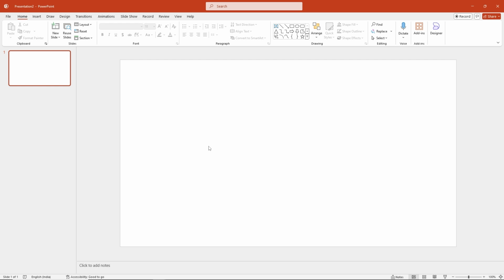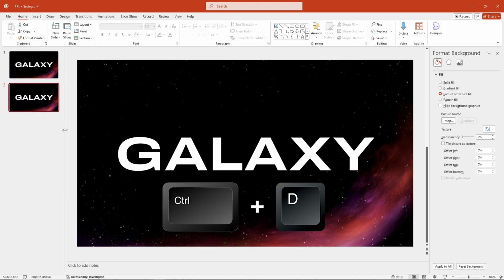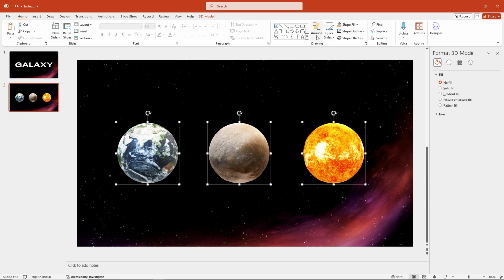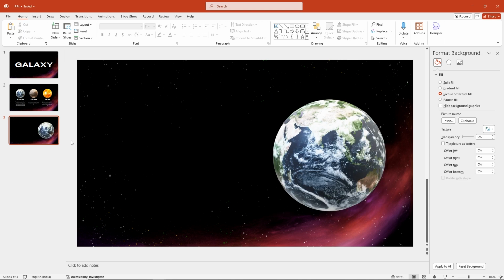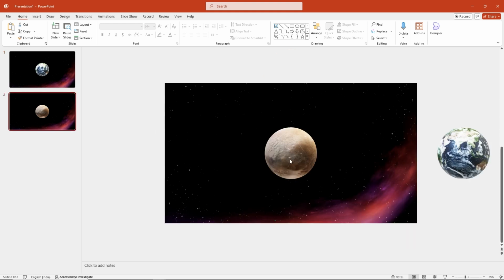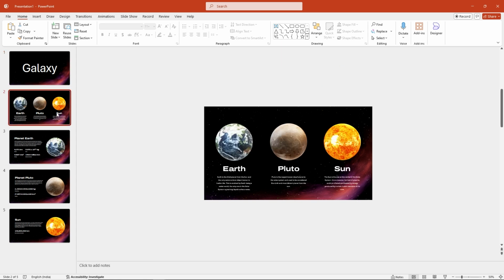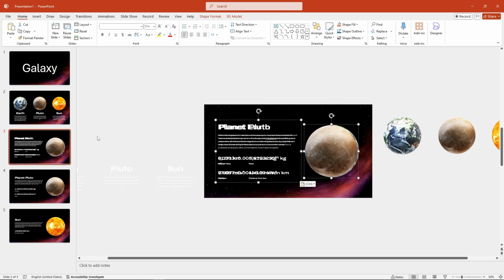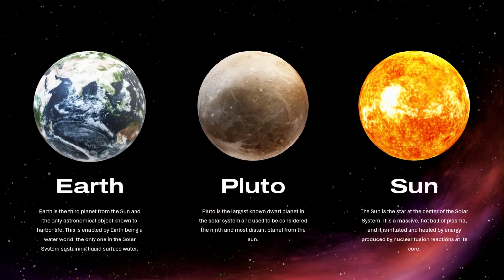How to Create Solar System Presentation in PowerPoint with Morph Transitions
In this video, we take you step-by-step through the process of creating a professional solar system presentation using PowerPoint's Morph transition feature. Whether you're a student, teacher, or professional, this guide will help you design an engaging and dynamic presentation that stands out.

What You'll Learn:
How to create visually appealing slides for a solar system topic.
Effective use of Morph transitions to simulate motion between slides.
Tips for aligning text, images, and animations to maintain a polished look.
Customizing slide elements for an educational or corporate audience.

Why Morph Transitions?
Morph transitions in PowerPoint allow you to create smooth animations and seamless transitions between slides, making your presentation more engaging and visually impactful. This feature is perfect for simulating the movement of planets, creating orbit paths, and giving your audience an interactive experience.

This tutorial is designed for all skill levels, and you can follow along whether you're using PowerPoint for the first time or are an experienced presenter looking to improve your skills.